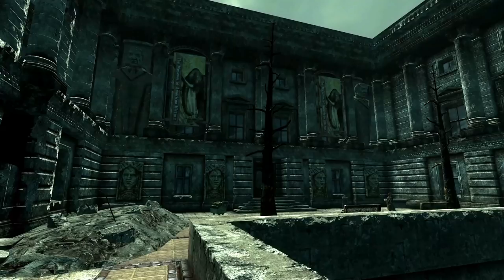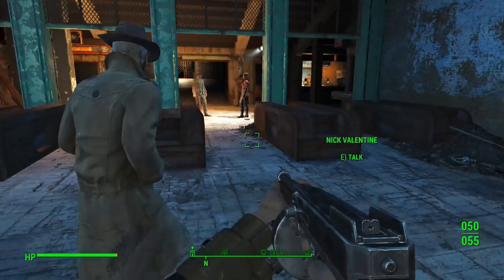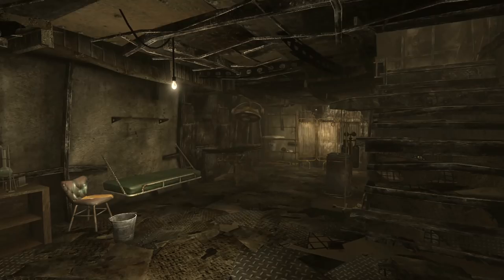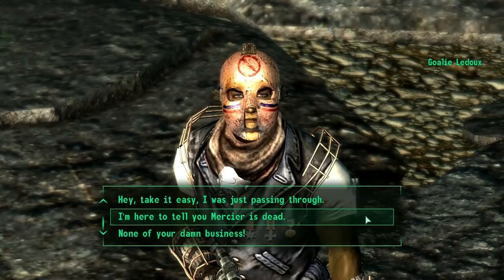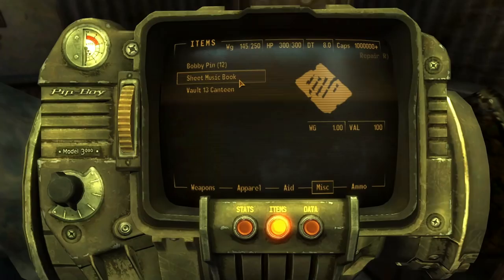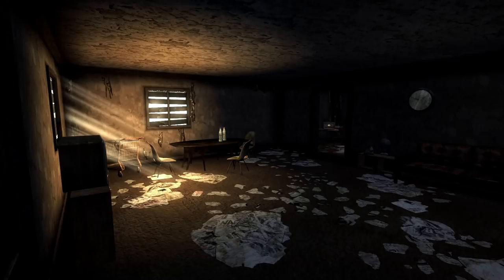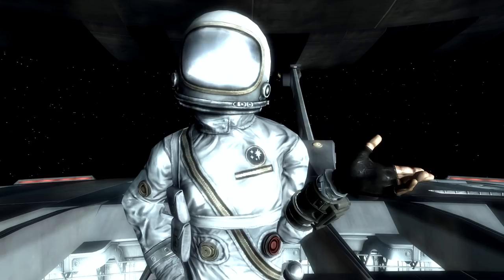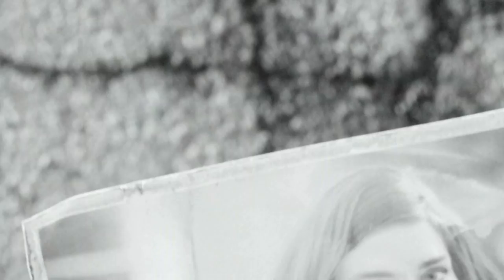Fallout Series Fun Facts - Volume 5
This is a collection of my fifth 50 Fallout shorts. This is for people who prefer the longer video format but still want rapid-fire Fallout shorts.

Ad Music :
Sleep Facing West :